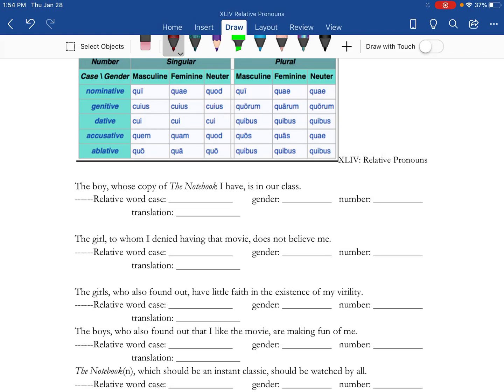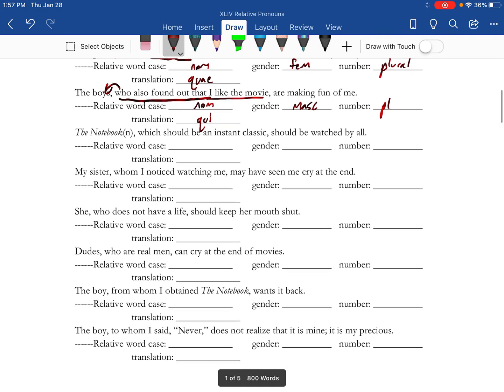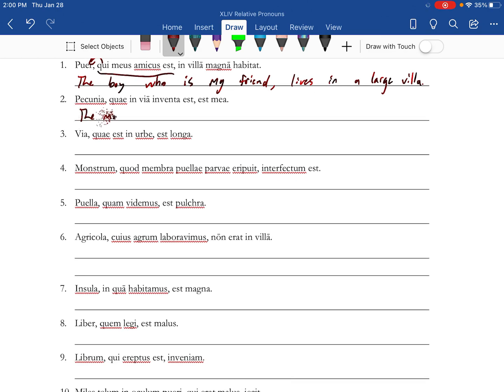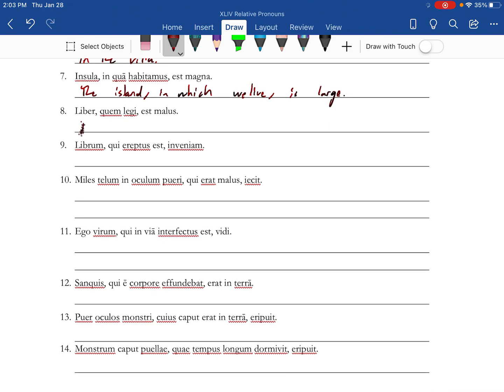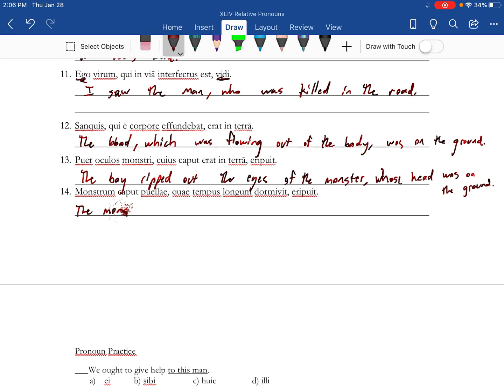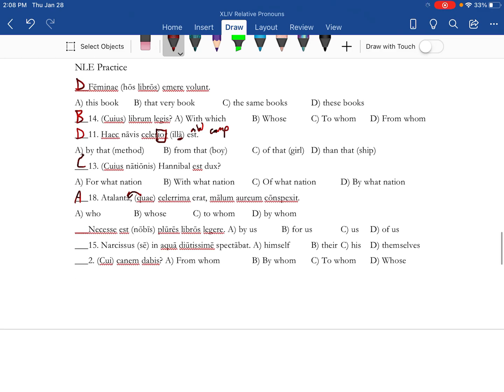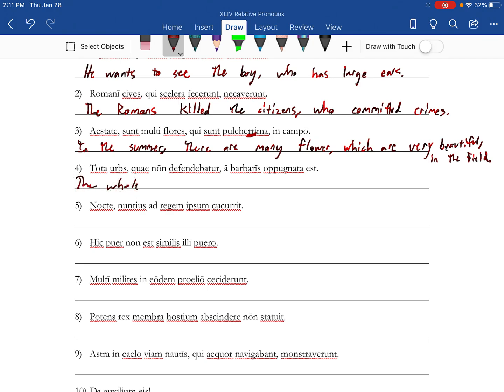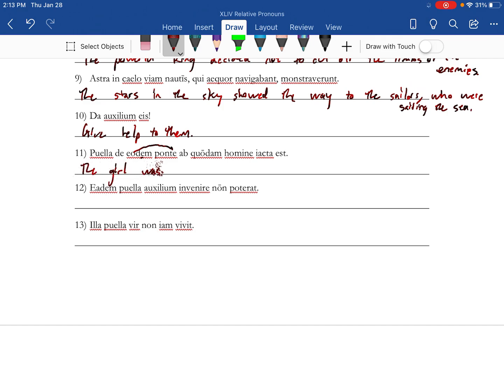XLIV: Relative Pronouns